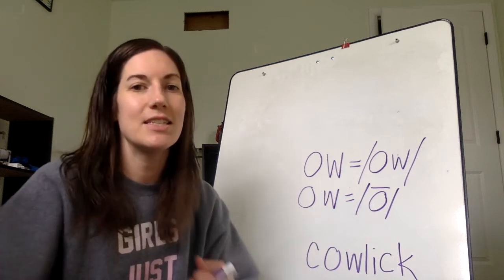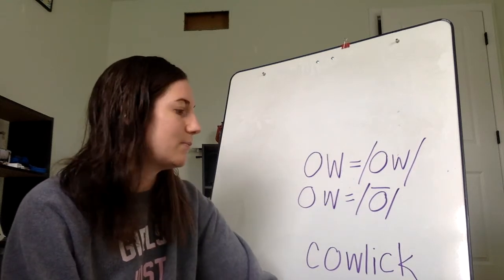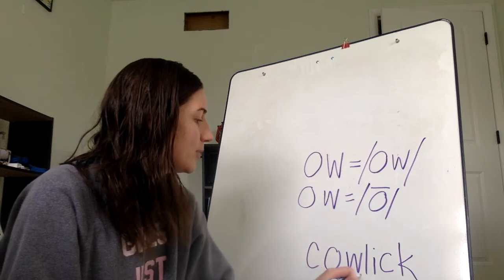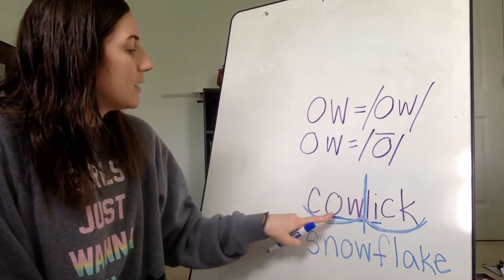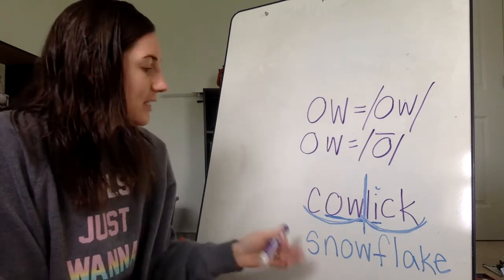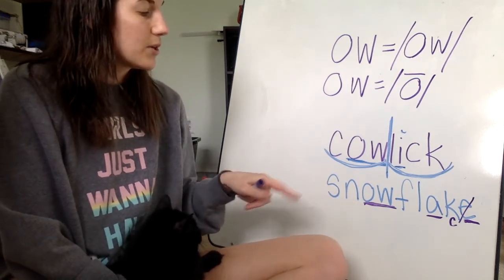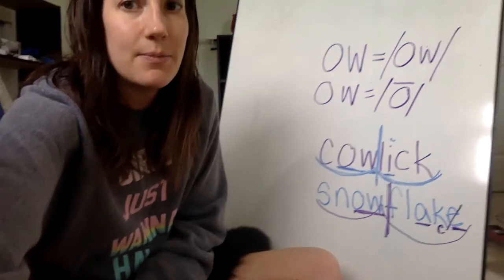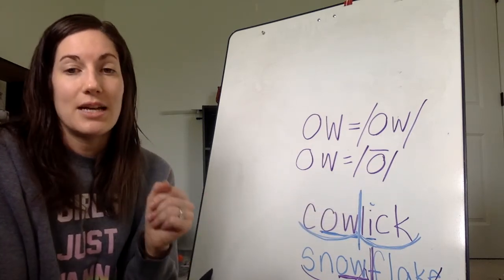Vowel Team OW